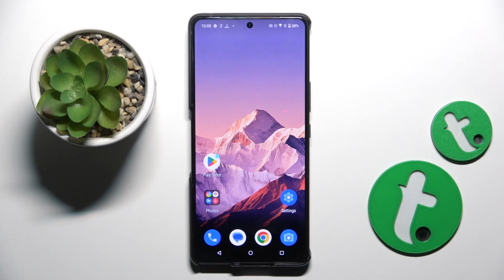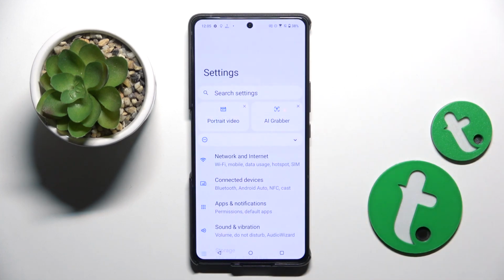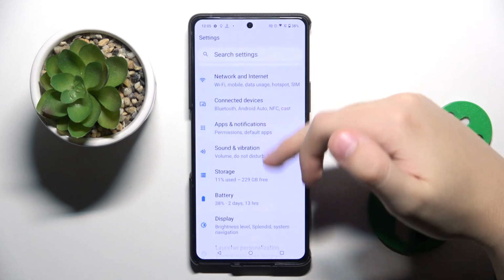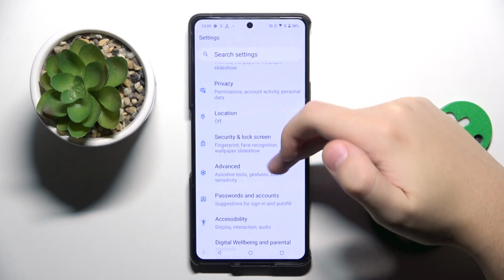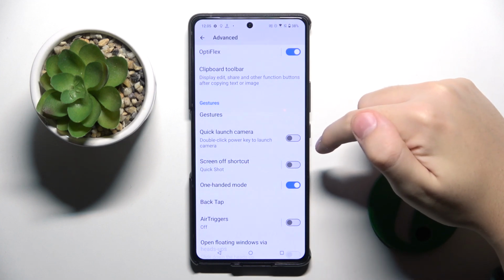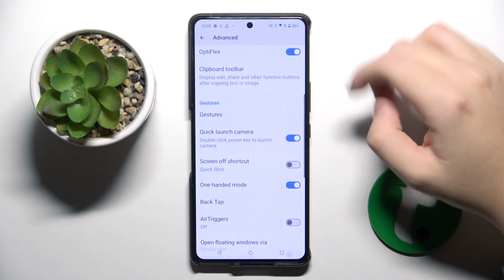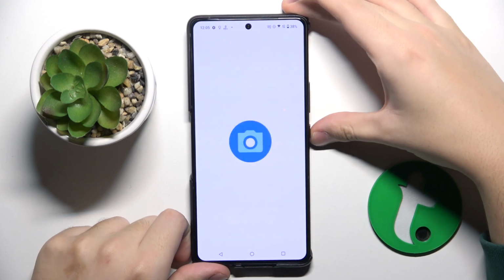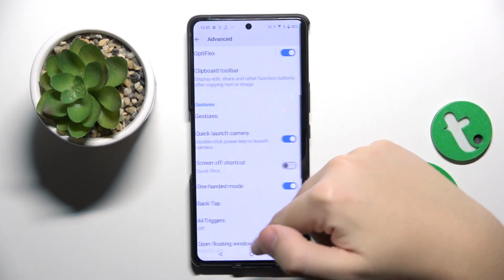How to Enable Quick Launch on ASUS ROG Phone 9 – Access Apps Faster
If you want to learn how to enable Quick Launch on your ASUS ROG Phone 9, we’re here to guide you! In this tutorial, we’ll show you how to activate the Quick Launch feature, allowing you to quickly open your favorite apps or functions with a simple gesture or shortcut. So, let's follow all the shown steps and successfully enable Quick Launch on ASUS ROG Phone 9!

How to enable Quick Launch on ASUS ROG Phone 9? How to set up Quick Launch on ASUS ROG Phone 9? How to use Quick Launch on ASUS ROG Phone 9? How to activate app shortcuts with Quick Launch on ASUS ROG Phone 9?